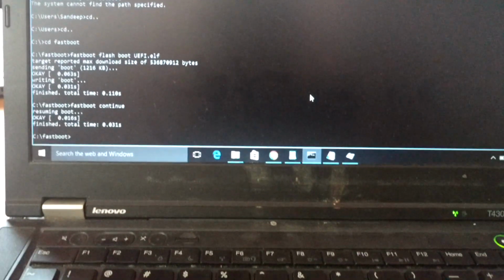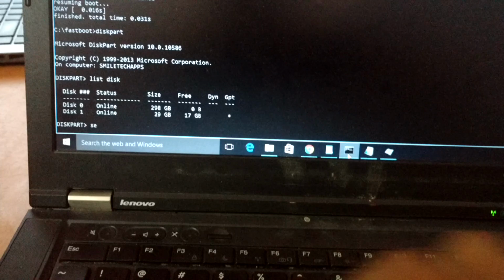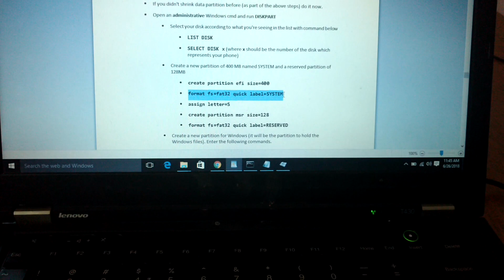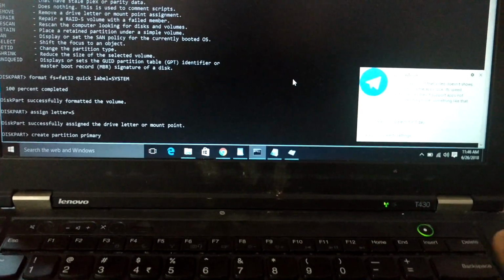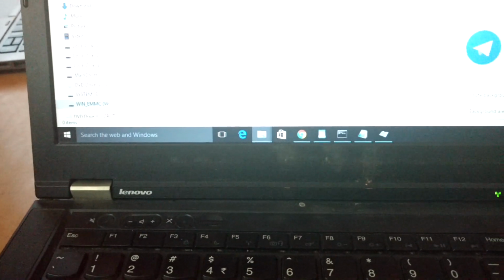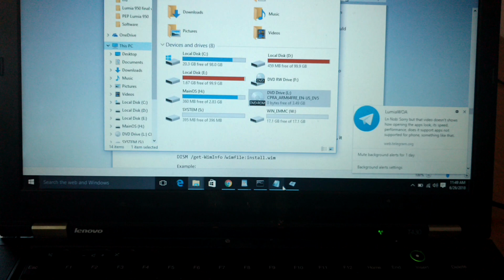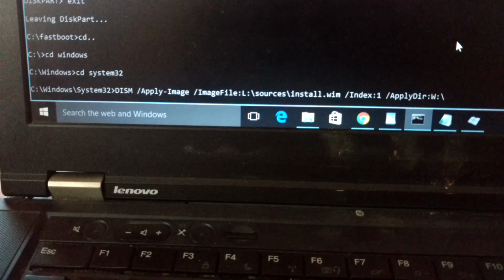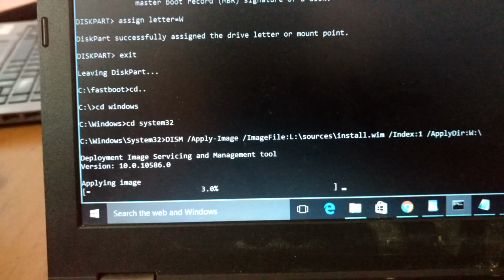Step 6 - Part 1 - Windows 10 PC to (ARM) on Lumia 950/950xl : Dism applying Windows arm image.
Step 6 - Part 1 - Windows 10 PC (ARM):In this video we will create two drive/partitions. One we will name it System (for example we name it as S drive) and other Windows/WIN_EMMC (for example we name it as W drive). Then we will use DISM command to apply the mounted ISO image to W drive and apply only Stable drivers (see stable folder) to W drive (exclude battery driver as of now or it will create BOSD - blue screen error) . Then create boot files in System drive (S drive) and go to S drive and edit bcd. Reboot and wait for Windows 10 to load :-)

Please proceed to Step 7 which shows the steps to complete the First Boot to Windows.

Here is the link to the guide which shows Windows 10 installation on Lumia 950/950 xl.

In the link please choose the appropriate phone model guide. This project is only supported to Lumia 950/Lumia950xl phones only as they are ARM based phones.